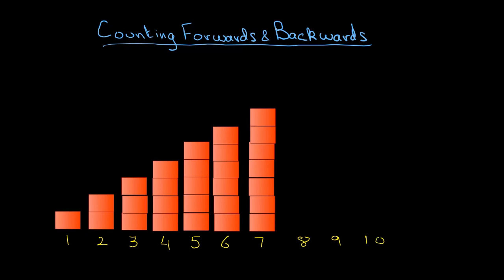01-03 Counting Forwards and Backwards